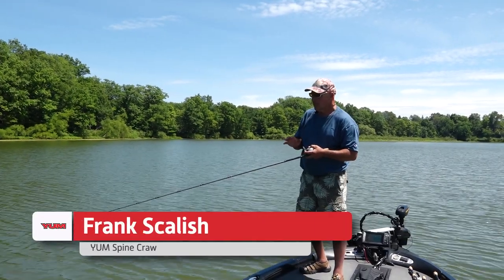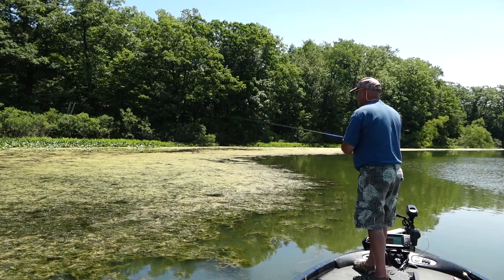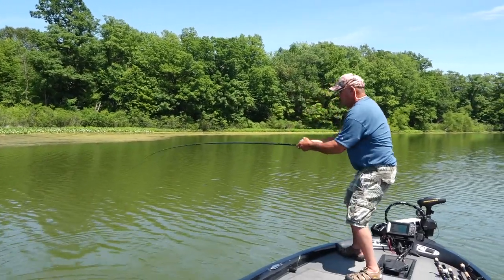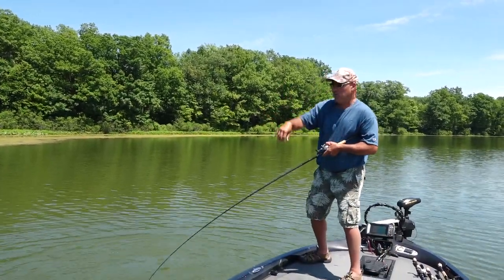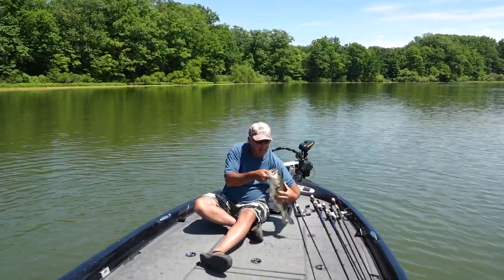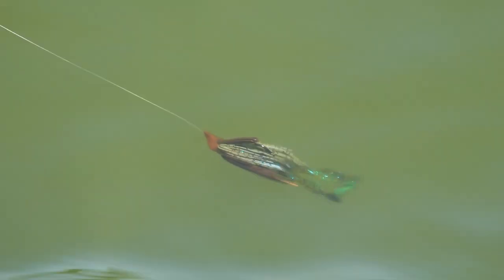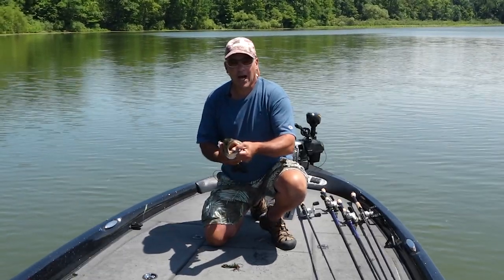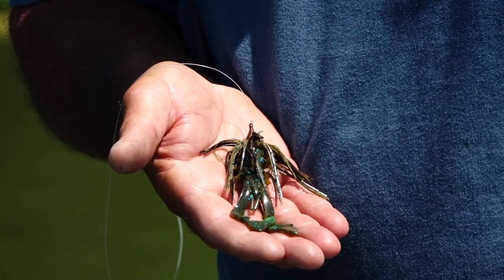YUM Spine Craw as a Jig Trailer! (Soft Plastic Bass Fishing)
Frank Scalish's go-to bass fishing setup when fishing a jig consists of a BOOYAH Bankroll Jig paired with a YUM Spine Craw. The Spine Craw puts off a great amount of vibration and action - drawing in attention from fish everywhere.

The YUM Spine Craw is built for speed with a compact body and a tight, rapid movement through the water. The 3.75-inch craw features angled appendages along the body that serve two purposes. First, they displace more water. Secondly, they slow the Spine Craw’s descent through the water column - which allows anglers to use a heavier weight when flipping for more accuracy. But the Spine Craw isn’t just a flipping bait, it works as a trailer and can be Texas or Carolina rigged.